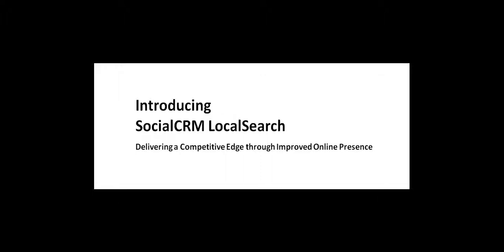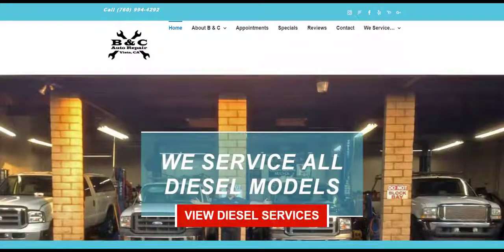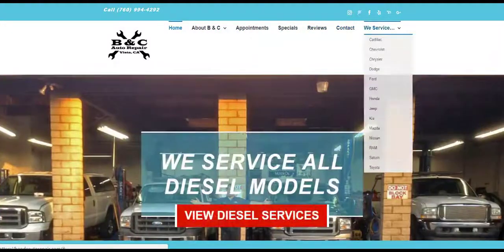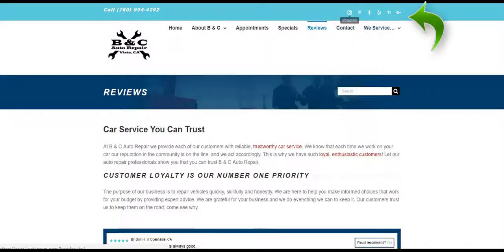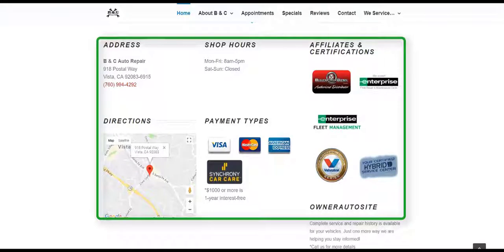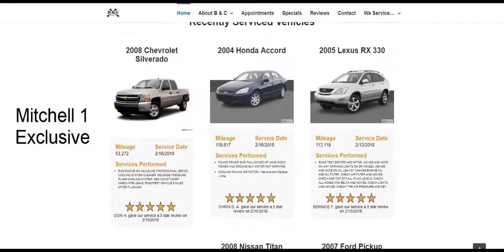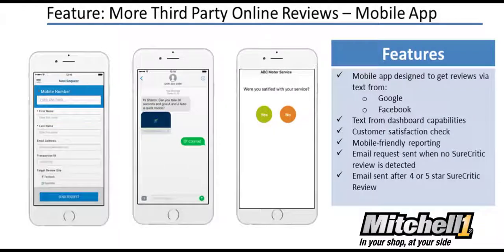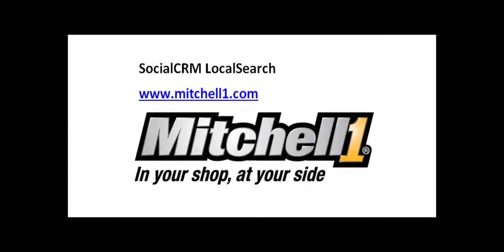SocialCRM - Introducing LocalSearch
Starting with an optimized, professional website, LocalSearch expands on the standard SocialCRM shop marketing services with powerful digital tactics designed to help auto repair shops build their brand online and boost their selling opportunities. Shops are guided through the process by their SocialCRM support agent, making it almost effortless to develop an effective online presence to attract new customers.
Innovative features of LocalSearch:
o Tracking & Reporting – Allows shops to quickly see how consumers navigate and interact with their website to identify trends in behaviors or interests that can help shop owners manage and market their businesses.
o Call Tracking – Unique local phone numbers make it easy to track and evaluate phone traffic from marketing campaigns, monitor keyword searches and listen to recorded calls to gain insight as to what’s working for the business.
o Automated blog content – LocalSearch automatically creates blog posts based on the shop’s 5-star reviews from verified customers, adding new keyword-rich content to their website on an ongoing basis.
o Powerful Reviews – Shops can send customers a personal invitation via text message to review the shop on Google and Facebook, boosting internet visibility even more.